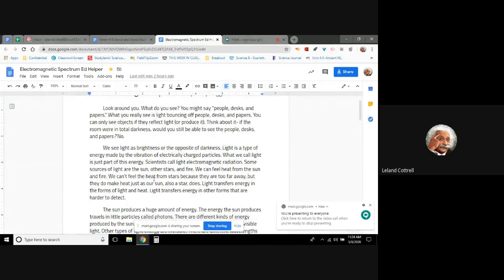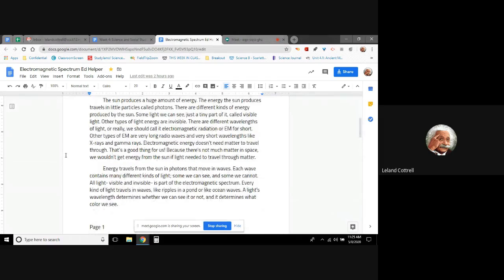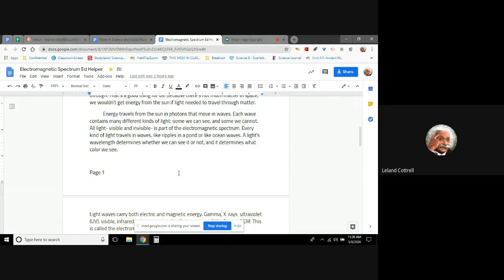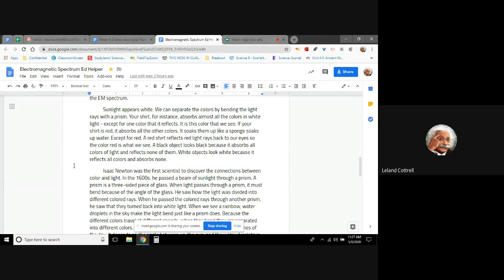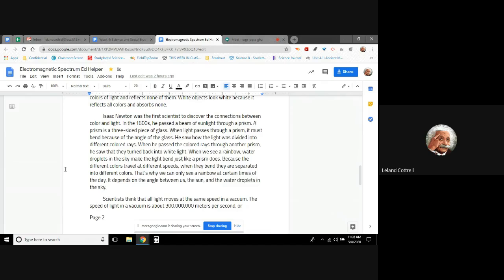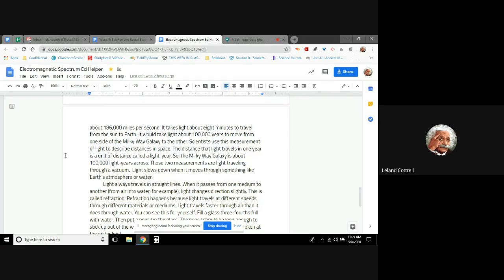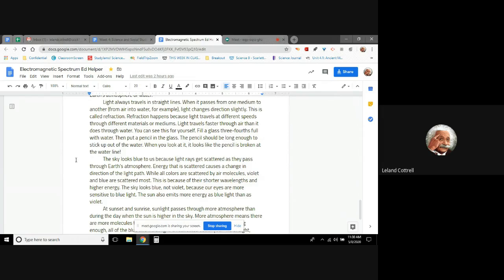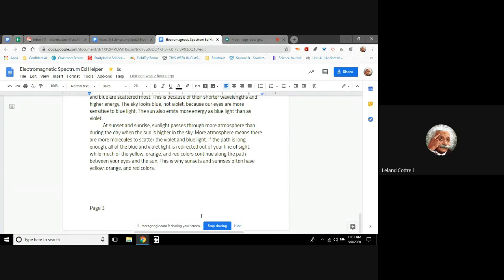Electromagnetic Spectrum Reading